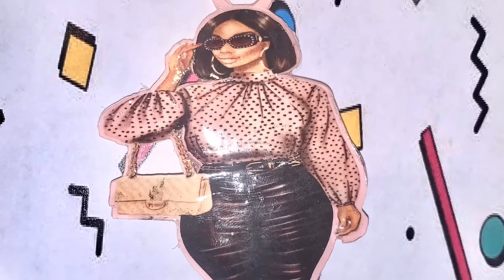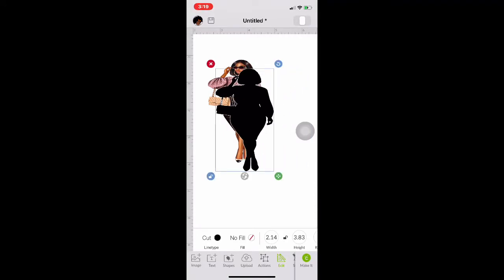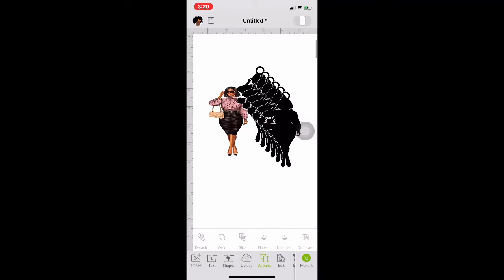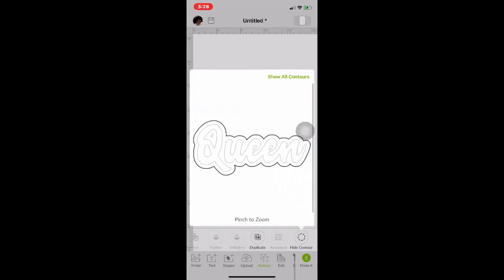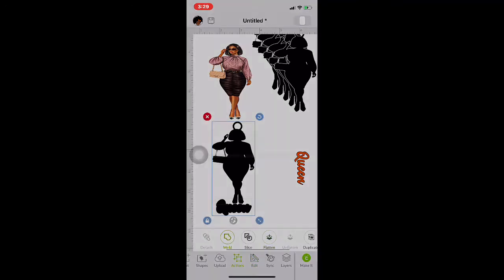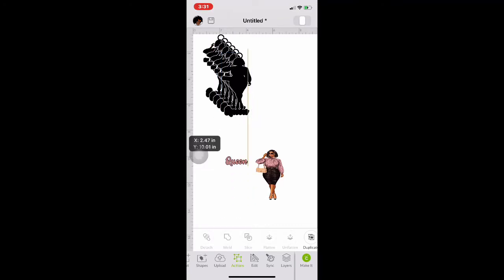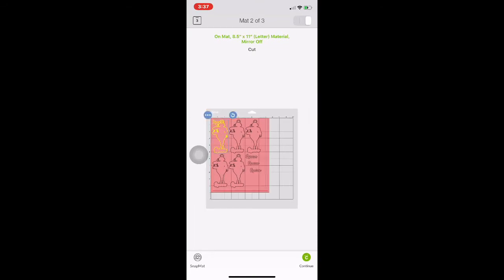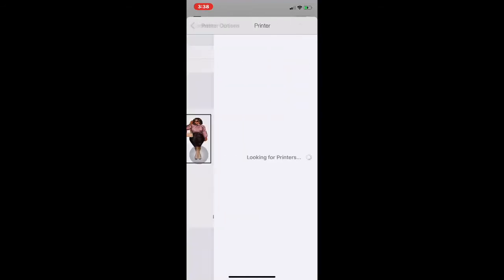How to| Make an image keychain using a cricut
Hi everyone ! Thank you for kickin it with me today ! In this video I showed you all how I make my image keychains using my cricut. I hope that you all enjoy this video, let me know what other kinds of videos you guys would like to see in the comment section below!

Thumbs up for NEW content! 👸🏽

Let’s be friends, sisters, besties!
FOLLOW MY PODCAST: (( chokalitt Convos )) on Anchor right now